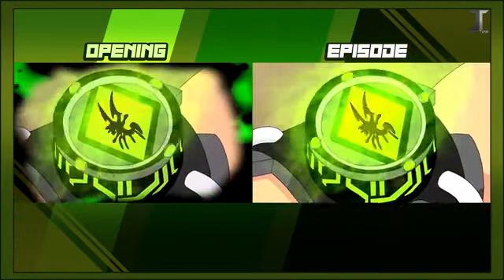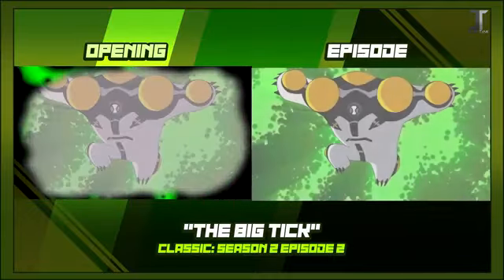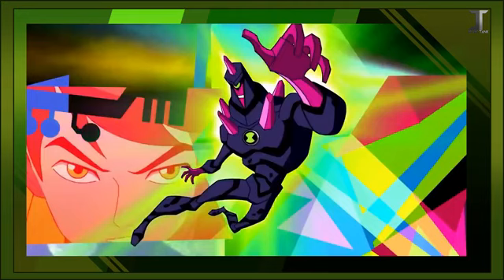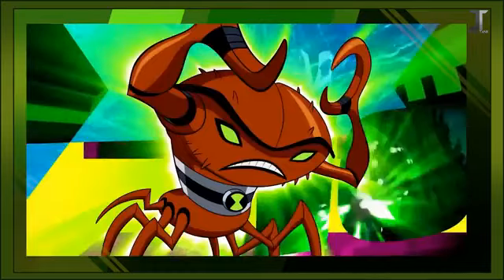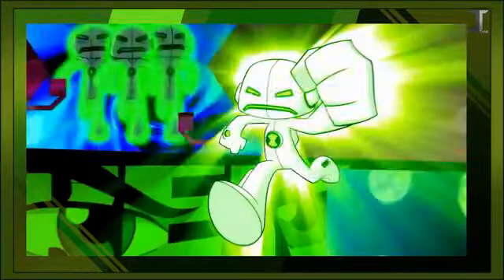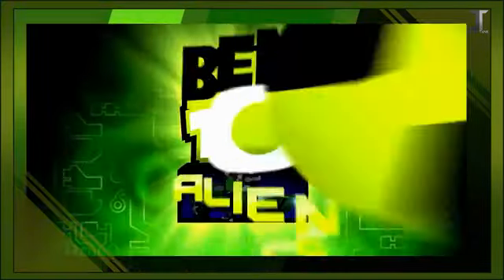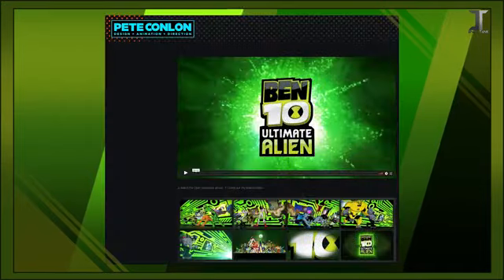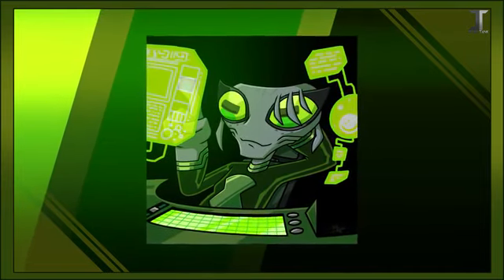Ben 10 Classic clip sources ..